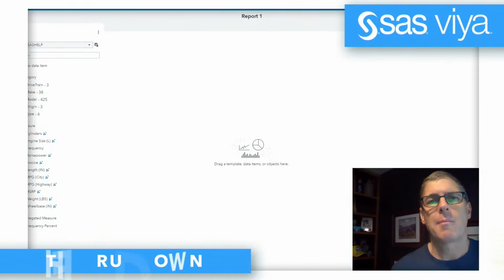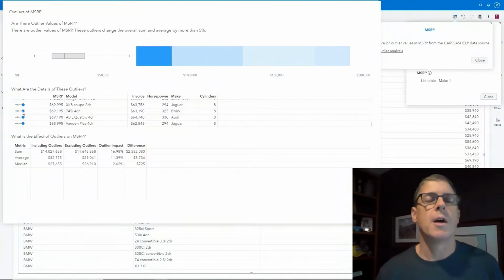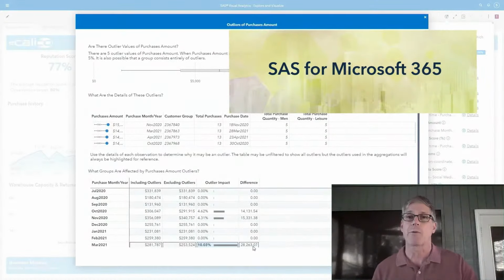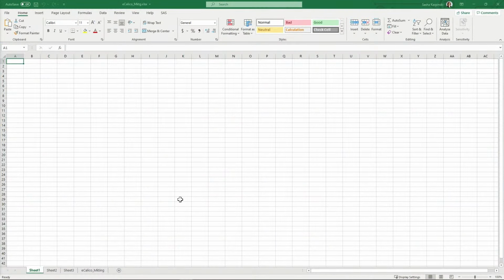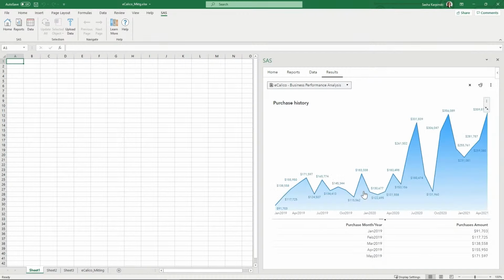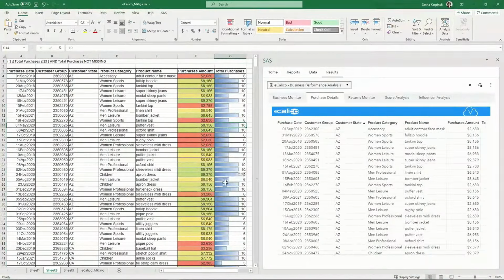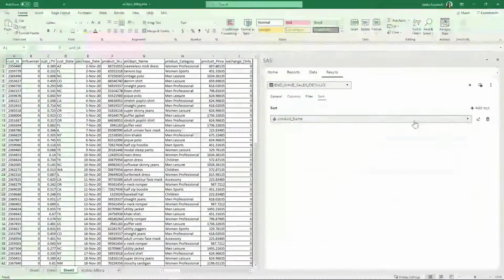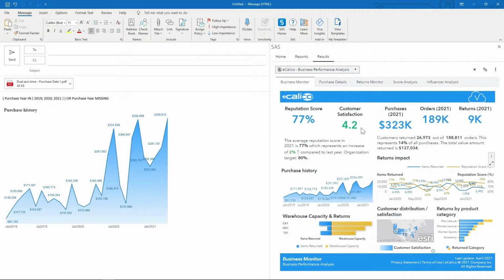Augmented Analytics, SAS for Microsoft 365 | SAS Viya 2021.2.5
Learn all about what’s new in SAS Viya! Join this month’s SAS Viya Release Highlights Show to hear about exciting new updates in SAS Viya 2021.2.5. We’re taking a deep dive into all things SAS Visual Analytics!

We’ll show you what’s new in SAS Visual Analytics including outlier detection, natural language explanation and forecasting for report consumer. Plus, learn about a new visualization called geo pie and adding insights from SAS Visual Analytics to the home screen on your phone.

Then, we’ll show you what’s new in SAS for Microsoft 365, a new product that’s part of SAS Visual Analytics!. You’ll learn how to use SAS within your favorite Microsoft products like Excel and Outlook to boost your productivity.

Chapters
00:00 – Welcome
01:23 – The Rundown – Solution Focus: SAS Visual Analytics
01:30 – SAS Visual Analytics – Outlier Detection
05:01 – SAS Visual Analytics – Natural Language Forecast & Explanation, Number Abbreviations, Export Report Packages
07:06 – SAS Visual Analytics – SAS for Microsoft 365
25:38 – Wrap-Up